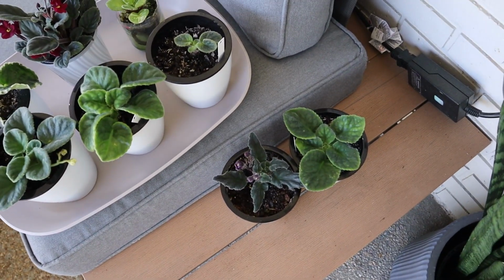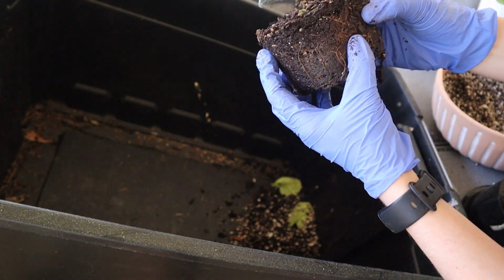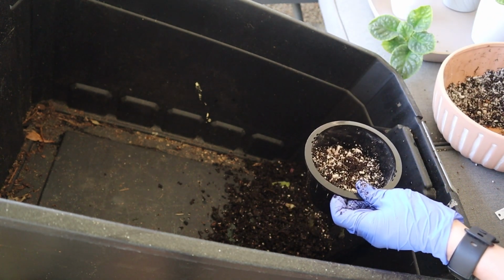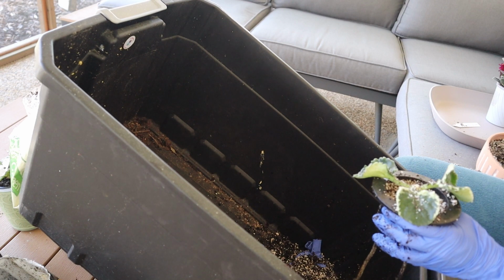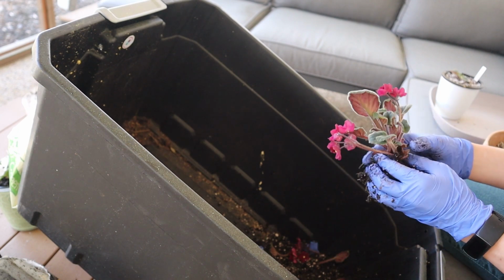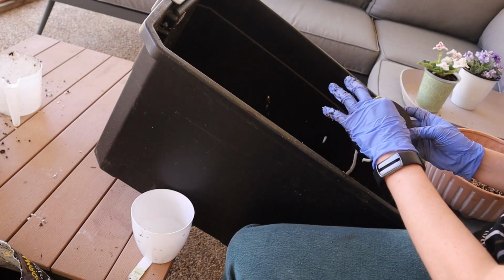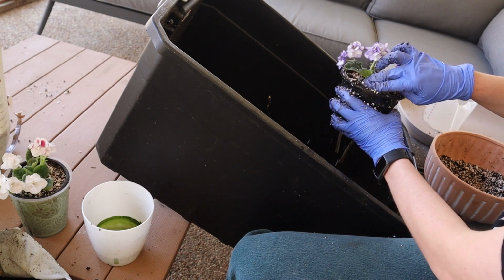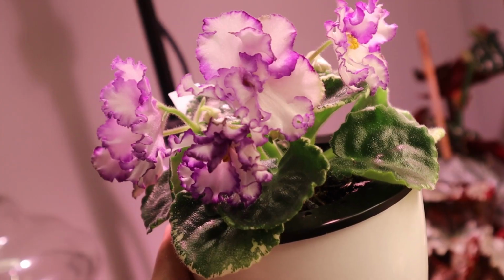Making a soil mix and repotting 🪴 African Violets 🌸 // easy repot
I try to repot my violets every six months. This year I am aiming for every three months. I'm experimenting with a 50/50 mix of perlite and organic soil.

These are the lights I use:
Barrina Lights 12 inch (under all my shelves)

Self-watering planters
Adult Standard 5 inches (mature standard violet)

Small Standard (baby standard violet)

Name Tags